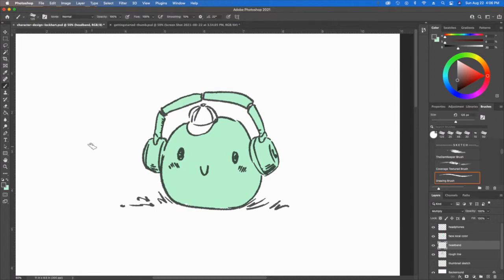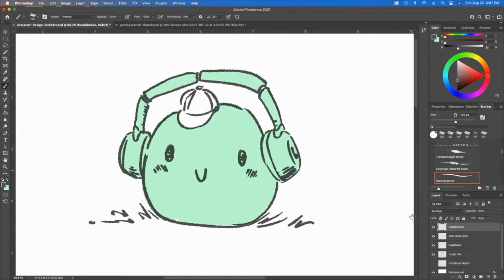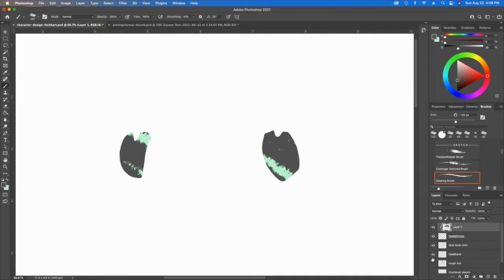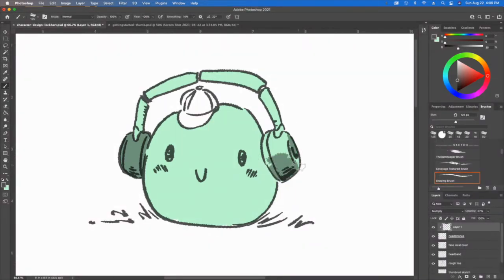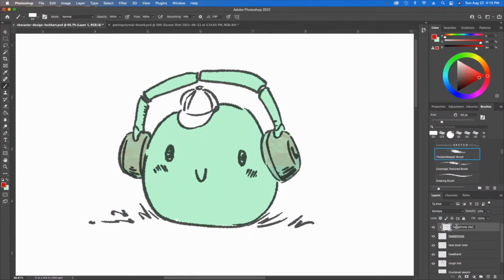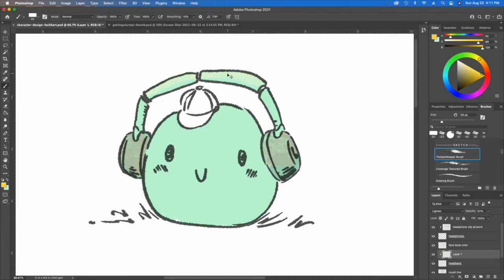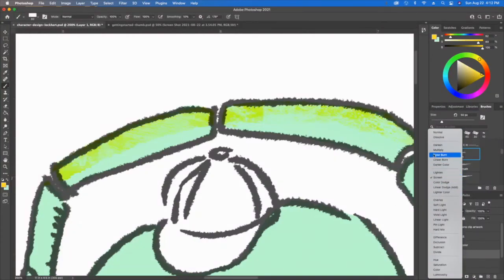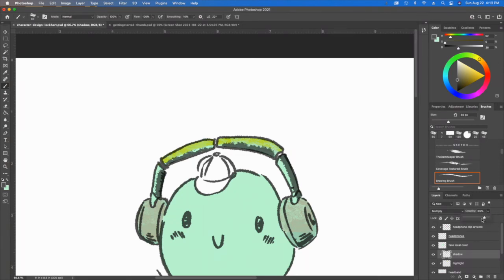Clipping Masks & Blend Modes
This video shares techniques to add shadows and highlights to your digital illustrations. By using Clipping Mask, you have the ability to isolate your coloring to affect layers underneath. Blend Modes can be used in conjunction to create variation with the pixels. Ultimately, this is a great use of a number of tools to give you control when illustrating digitally.